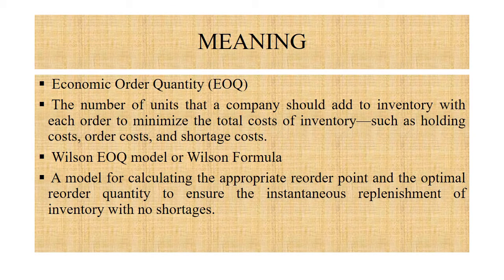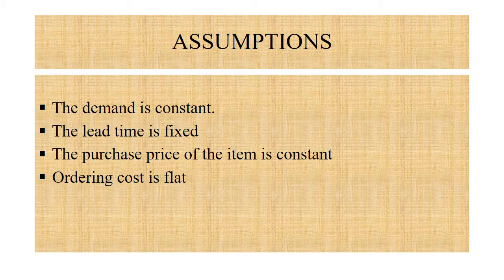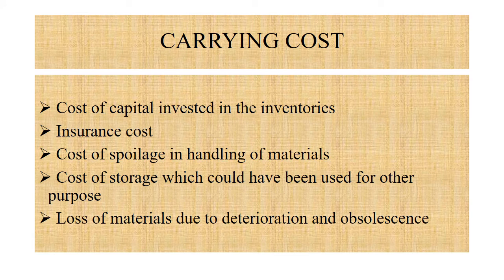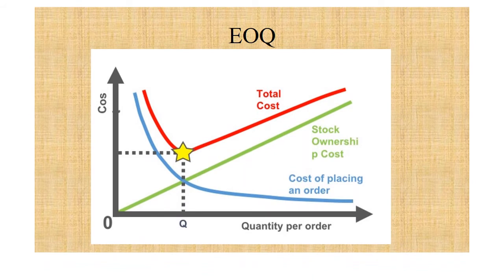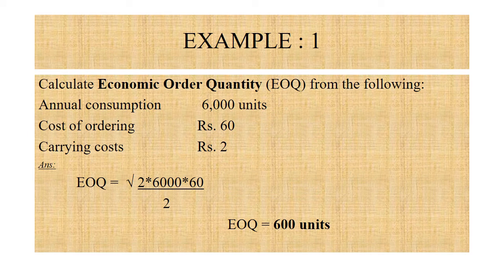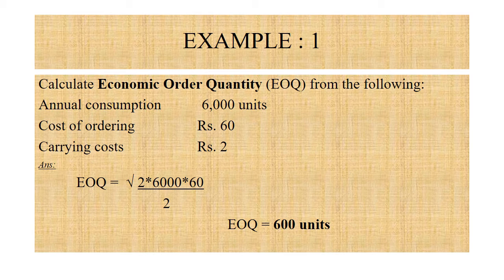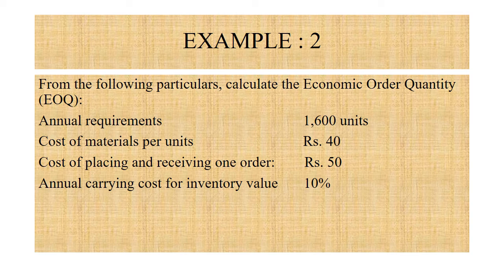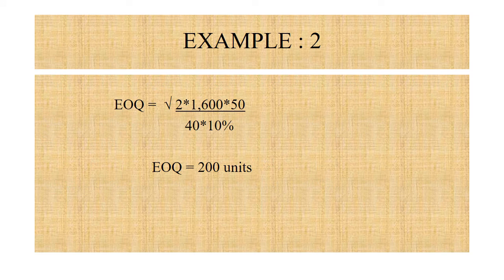# Lecture Series # Economic Order Quantity (EOQ)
A material control techniques, conceptualized solely with 2 costs : Holding Cost and Ordering Cost.